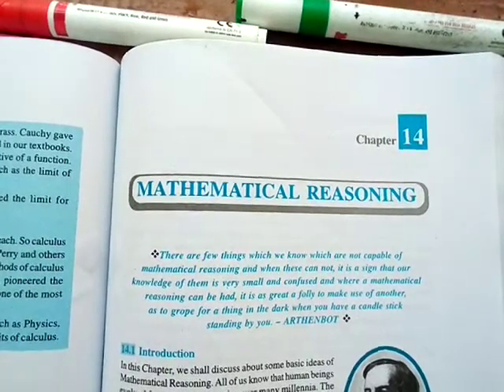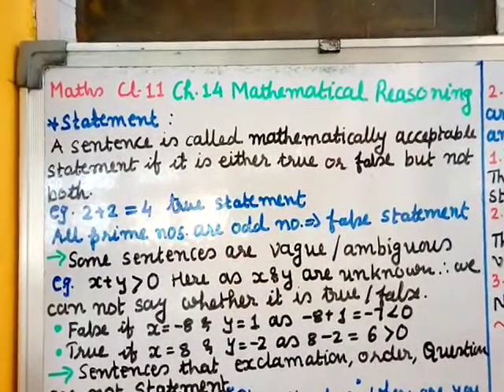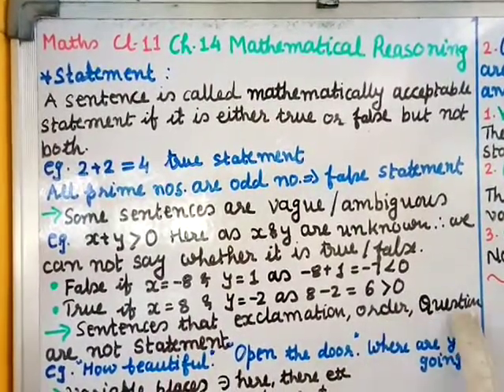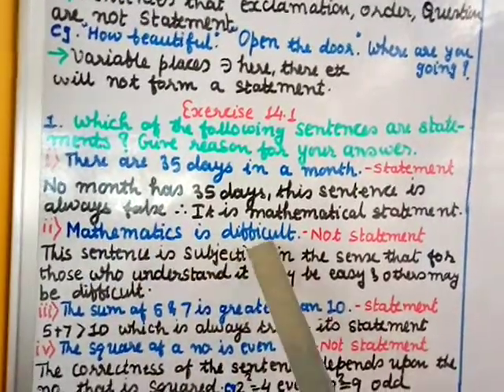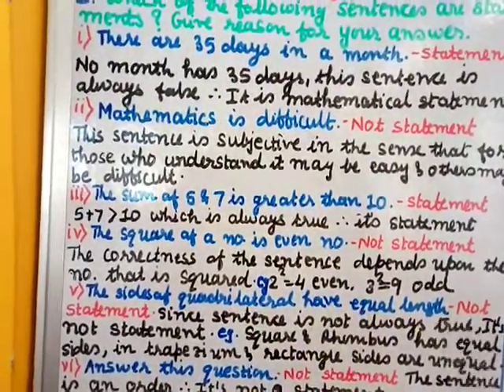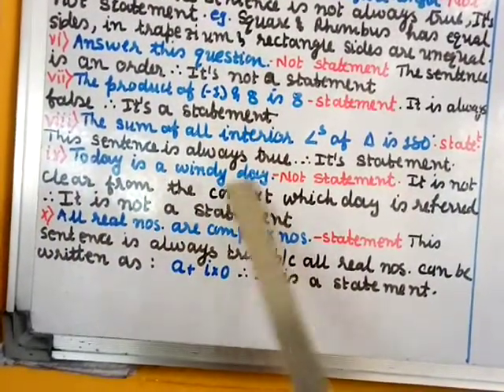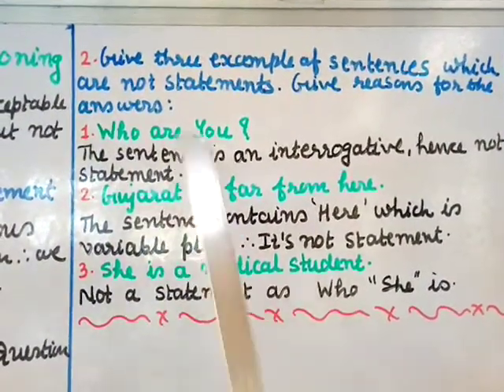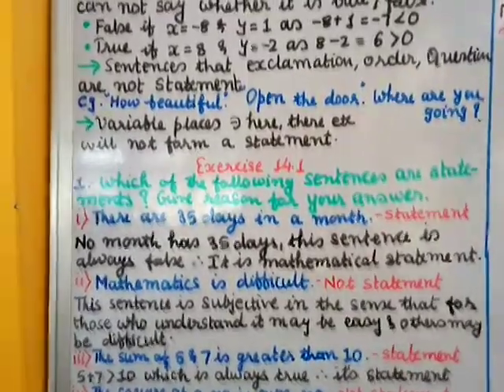Maths Cl XI(Part1) Ch 14 Ex 14.1 Q 1-2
Mathematics Class XI
Ch 14 Mathematical Reasoning Statement In Mathematics
Exercise 14.1 Q No 1 And 2